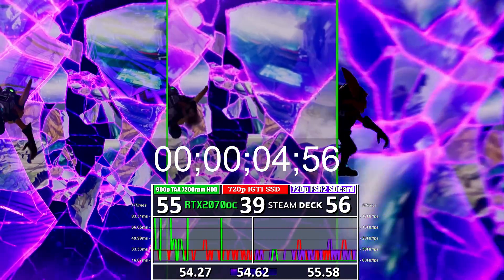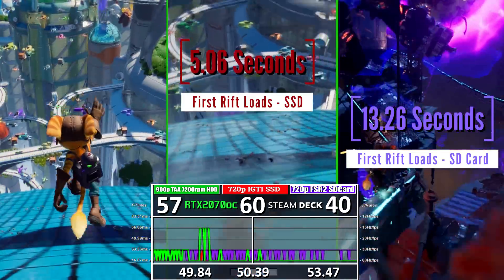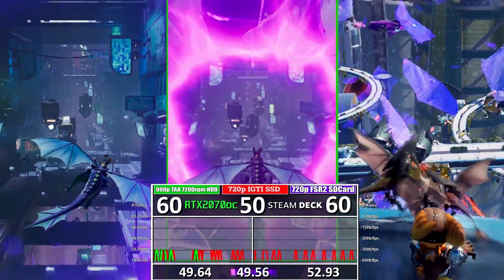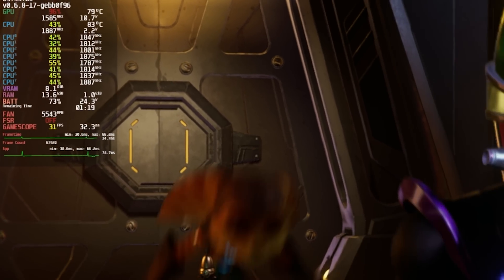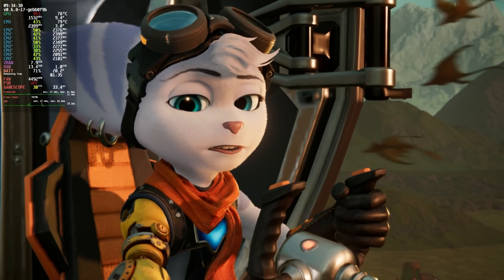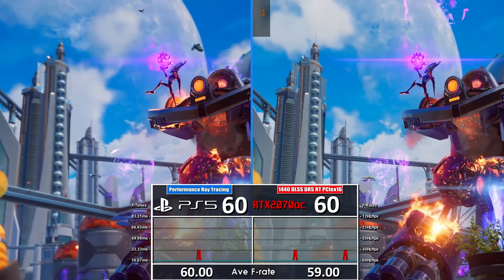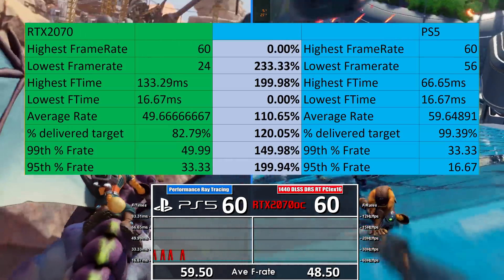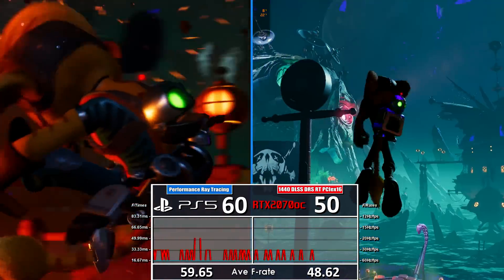Ratchet & Clank: Rift Apart - Testing the SSD of the PS5 vs PC, Steam Deck. A new generation begins?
Install Raid for Free ✅ IOS/ANDROID/PC: and get a special starter pack with an Epic champion ⚡️Tallia⚡️ Available only for new players

Now that we have a true game that uses DX12 Direct Storage 1.2 and was built with the PS5's SSD and I/O system we have a view of the rest of this generation. What does this mean for the PC market, can the Steam Deck deliver good performance and what does it take to equal or exceed the PS5?